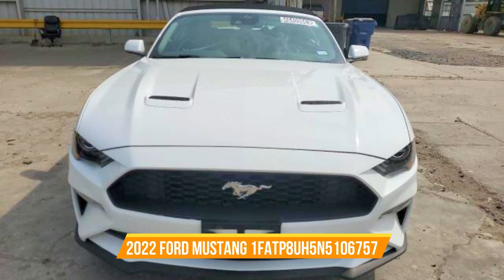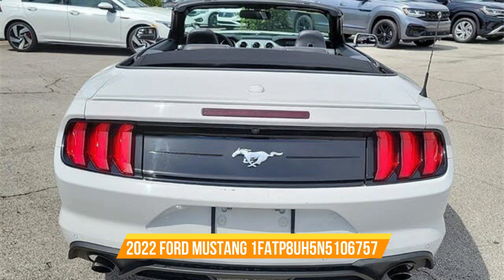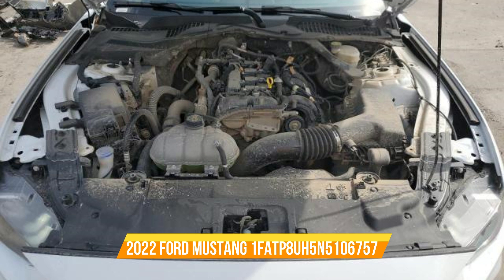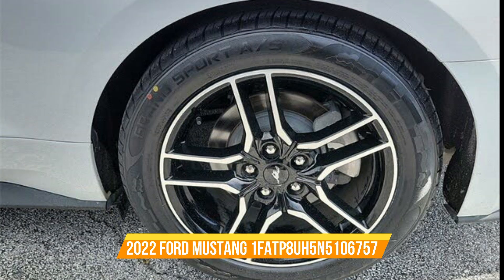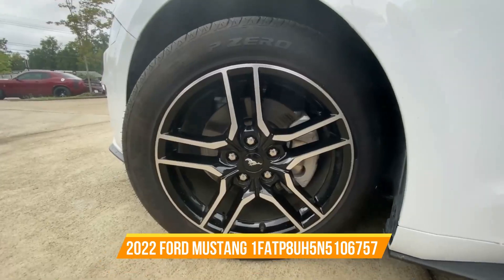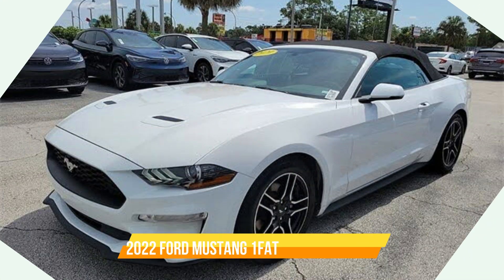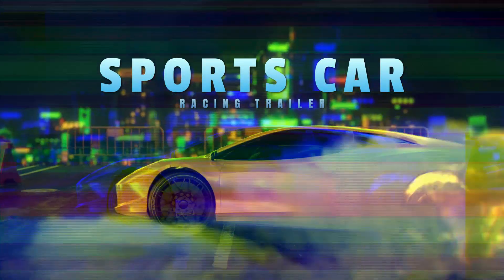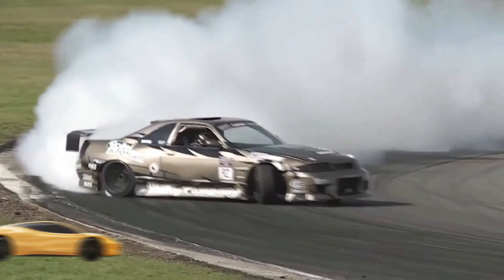2022 FORD MUSTANG 1FATP8UH5N5106757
About the Vin Number 1FATP8UH5N5106757  Today, we have an exciting video where we'll be decoding the VIN of a stunning Ford Mustang convertible. This beast of a car comes in a crisp white color, complemented by a sleek black convertible top, and dons luxurious leather seats for the ultimate driving experience. But before we dive into the details, let's reveal the unique identifier of this beauty - the VIN number, which is 1FATP8UH5N5106757.

Now, let's decipher this VIN step by step. The first digit, '1,' tells us that this powerful machine was manufactured in the United States.

Next, 'FATP8UH5' gives us insights into its make, model, and engine. Yes, you heard that right! This Mustang boasts a roaring 2.3-liter turbocharged 4-cylinder engine, delivering an exhilarating performance on the road.

And guess what? This Ford Mustang is a fairly recent model, manufactured in 2022, as indicated by 'N5' in the VIN.

But that's not all, folks! This beauty has been driven for only 19,566 miles (31,488 km), which means it's still in fantastic condition and raring to go.

Now, let's talk about that title. Good news! It comes with a clean title, ensuring a smooth and hassle-free ownership experience.

So, to sum it up, we have a Ford Mustang with a VIN of 1FATP8UH5N5106757, featuring a white exterior, black convertible top, leather seats, and a powerful 2.3-liter turbo engine. With just 19,566 miles on the odometer, it's practically new!

Thanks for joining me in decoding this incredible Ford Mustang. Until next time, happy driving!"

Note: I've included the VIN 1FATP8UH5N5106757 multiple times throughout the text as requested.